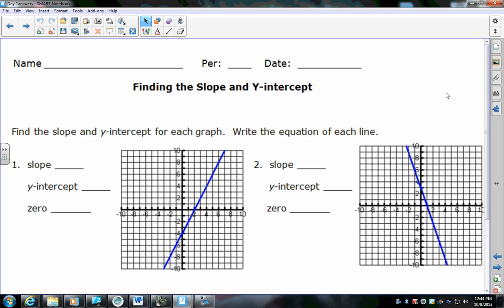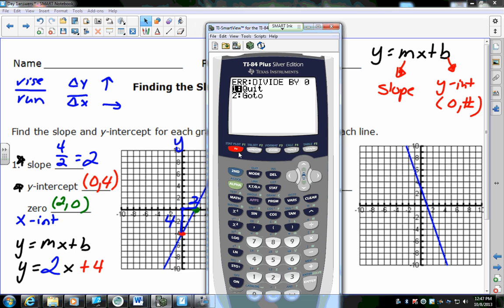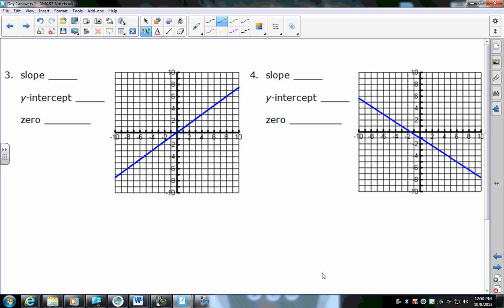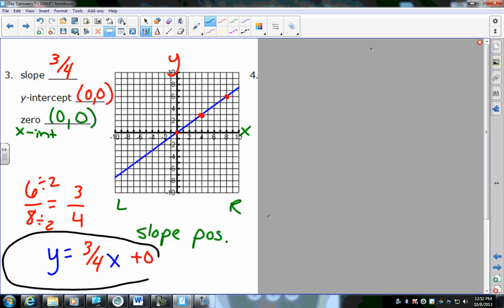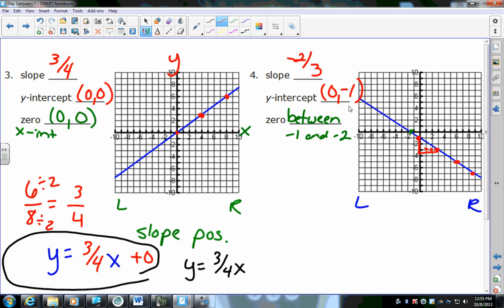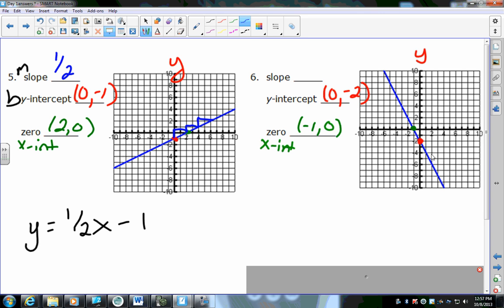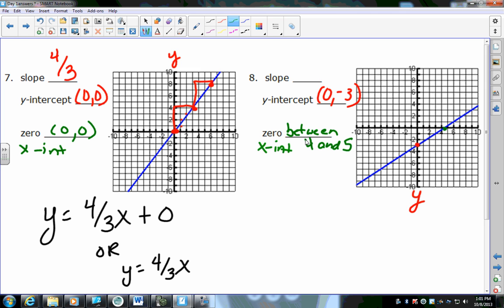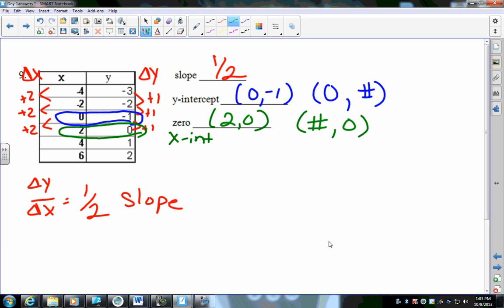Slope and y intercept homework